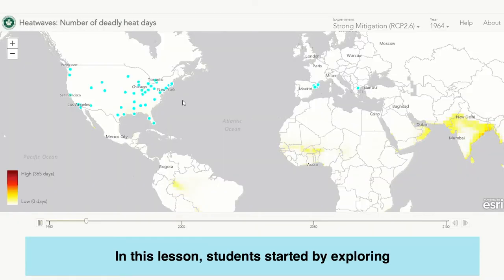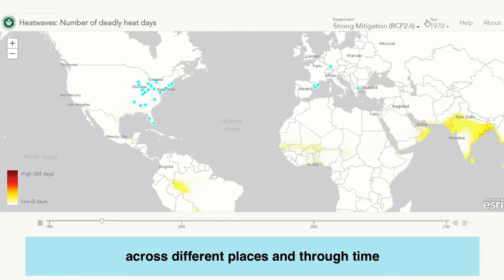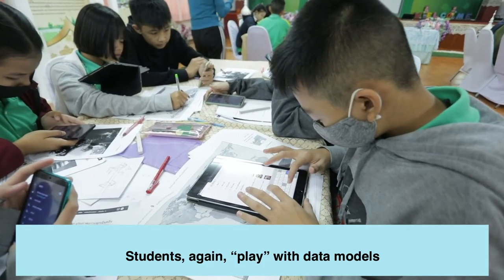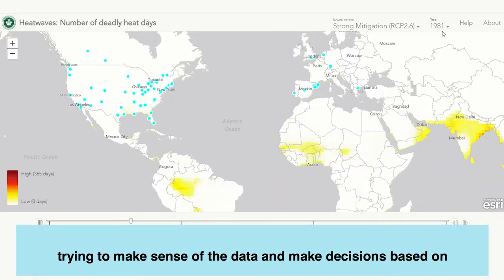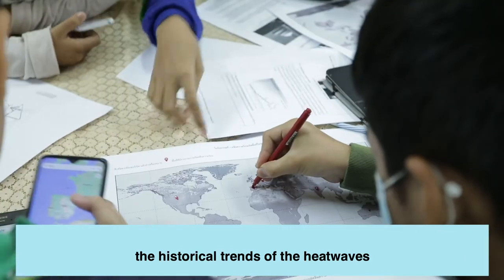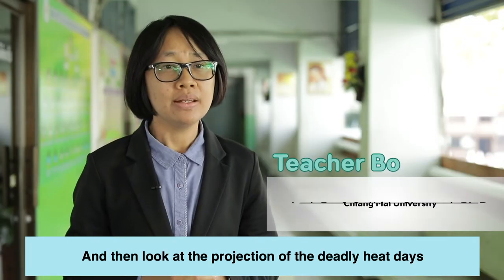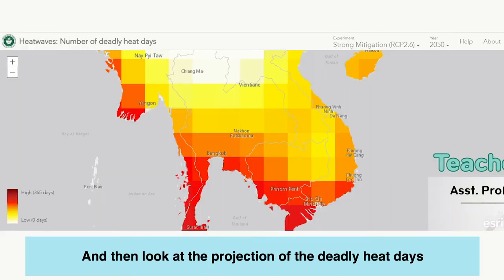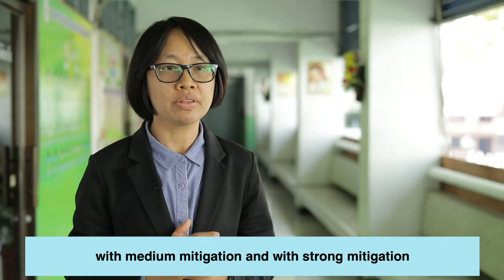"Enhancing Complex Problem Solving Skills with Data Science" SEAMEO STEM-ED Lecture Series #1